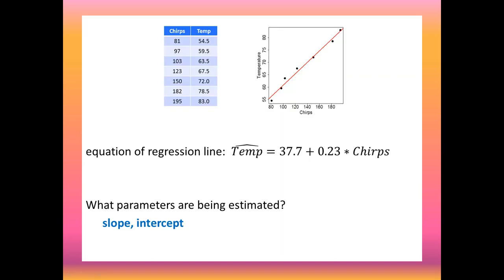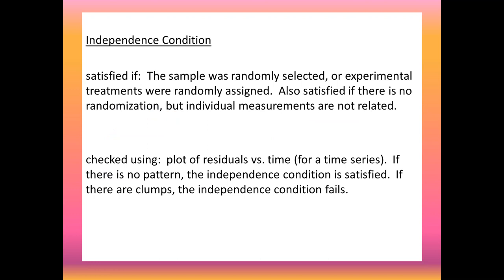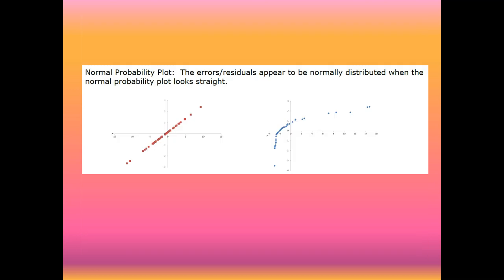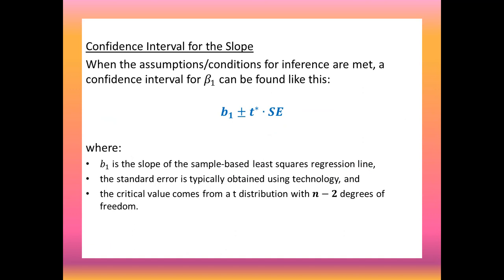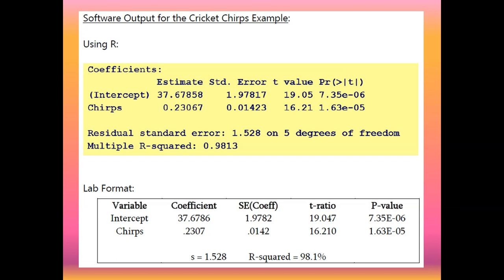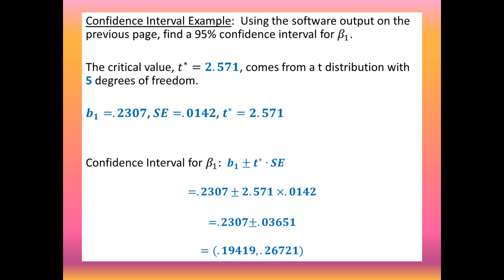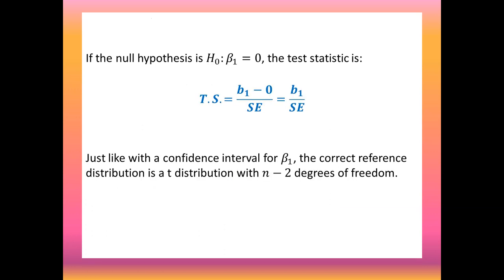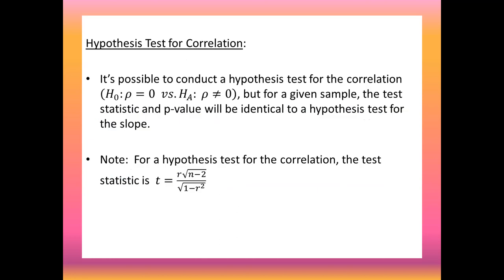Section 9.1 - STA 296